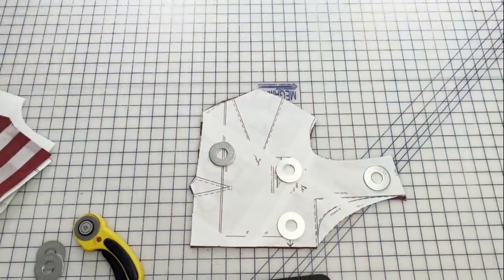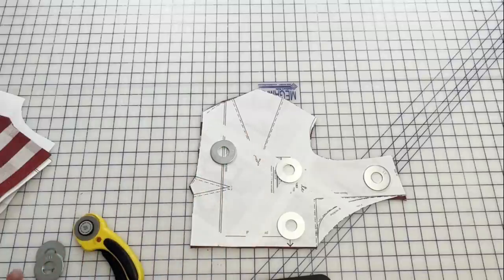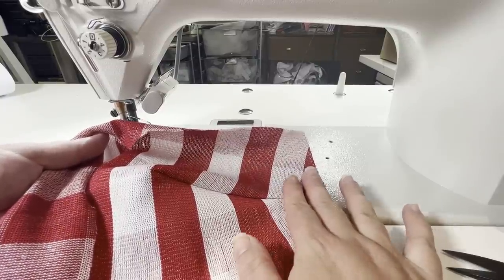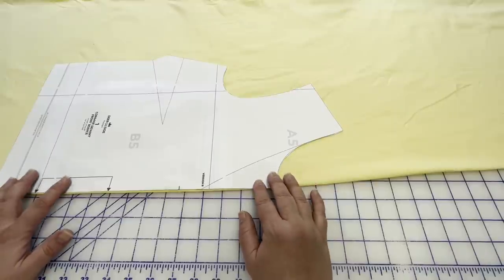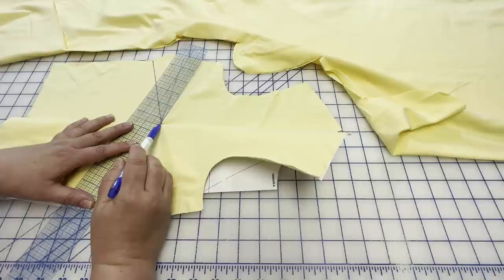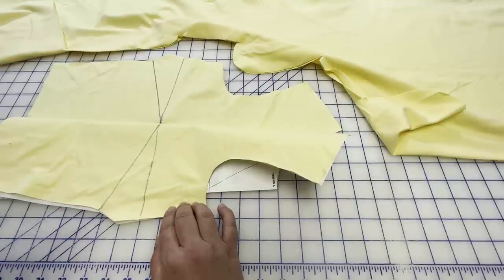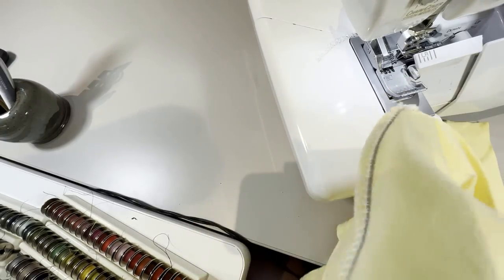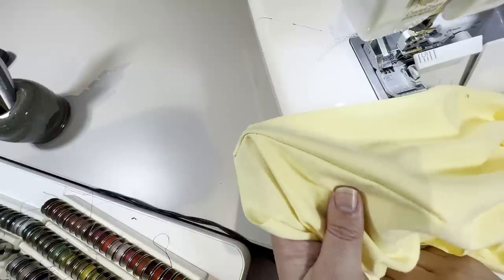Tutorial: How I Sew My Darts in Knits and Wovens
Welcome back to another Sunday Sew Along. Today, I’m showing you how I mark and sew my darts on both my wovens and my knits!